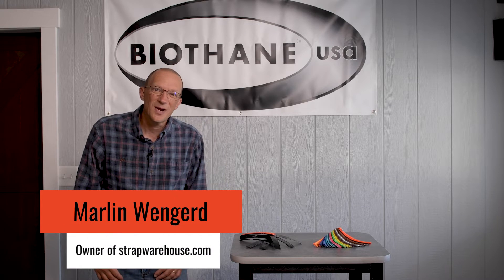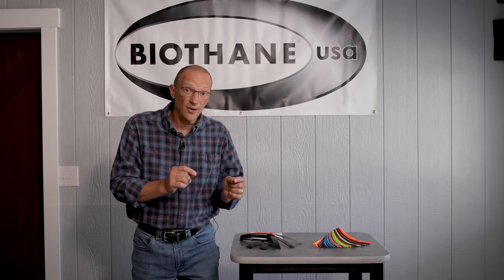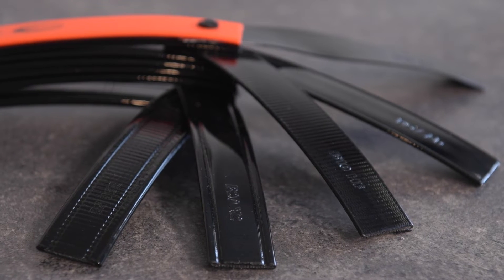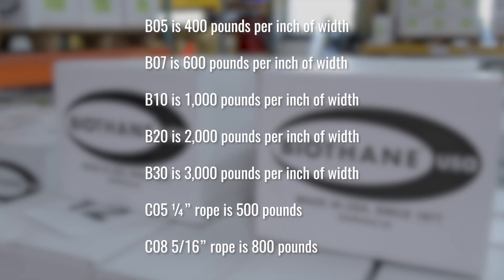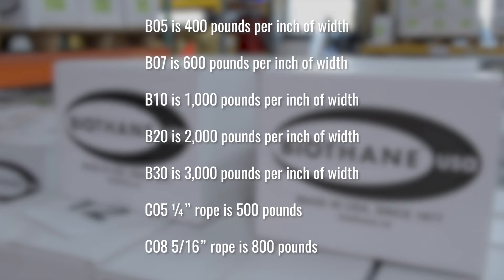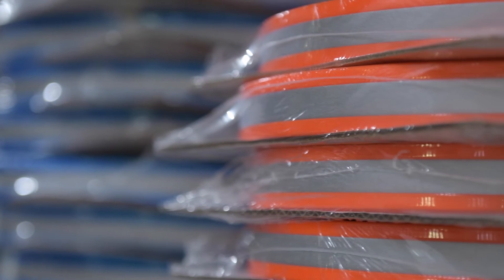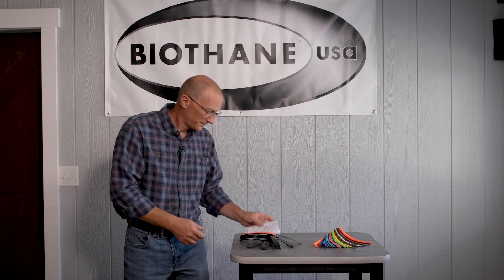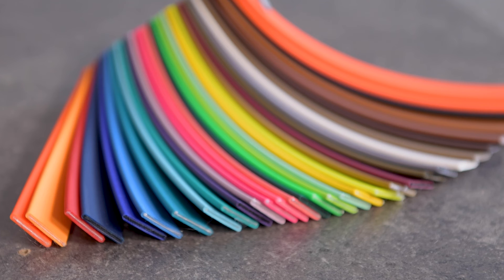Explain Break Strength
Marlin explains break strength